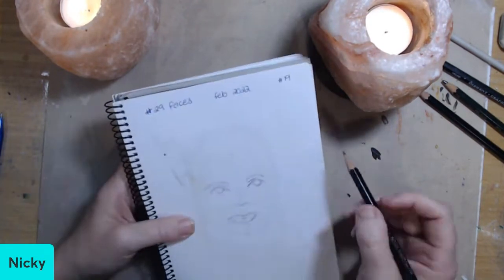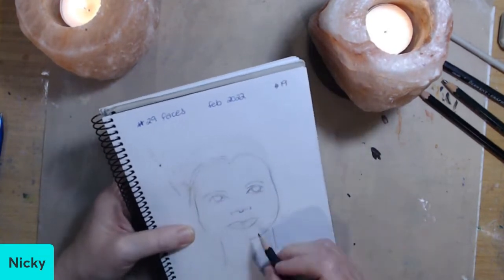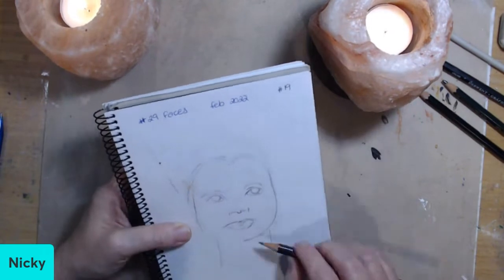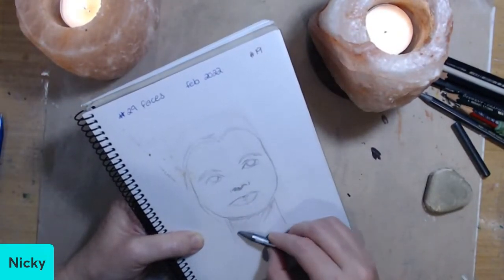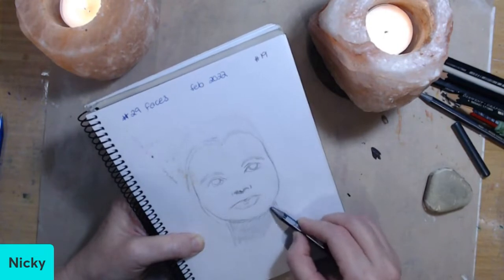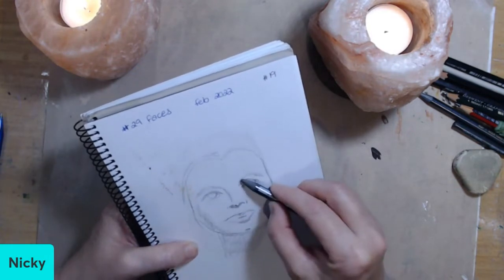thirdsaturdayart 29Faces Face#19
Welcome to Third Saturday Art
Click the next art Hop link!